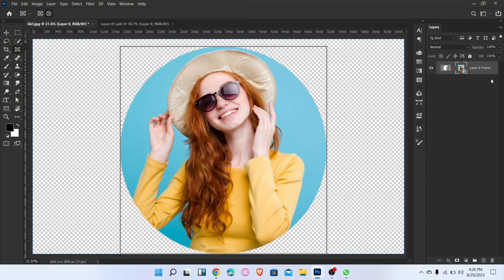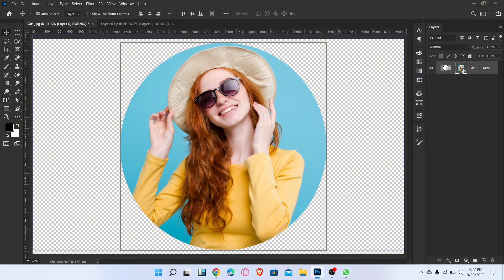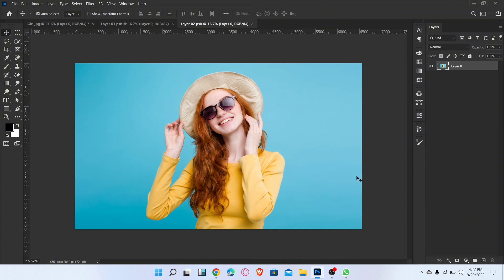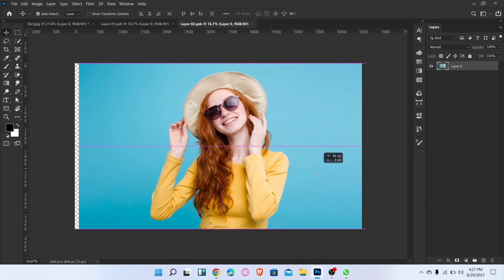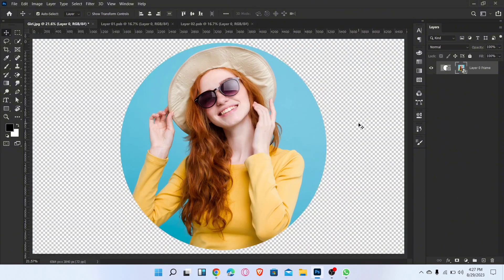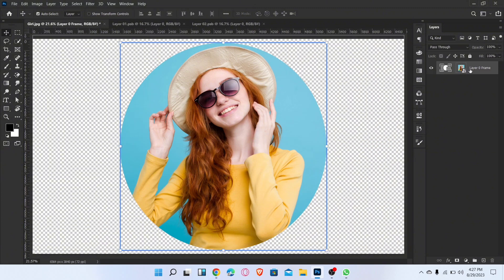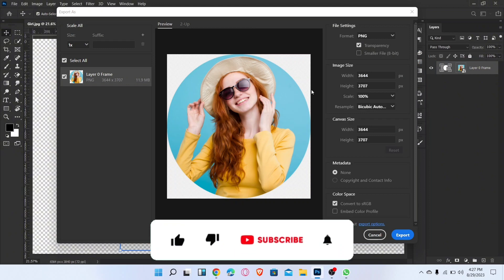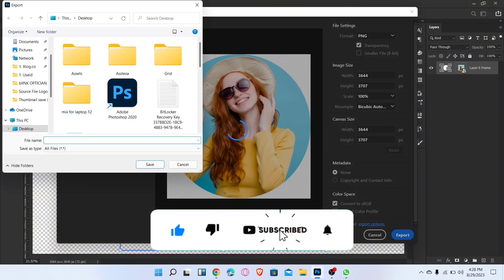How to crop in circle in photoshop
In this tutorial, we're going to learn about How to crop in circle in photoshop.This tutorial is for beginners. So guys see the Video. I hope this video will help beginners.